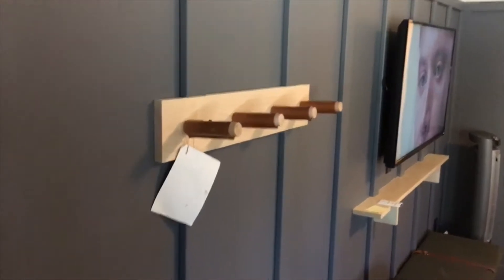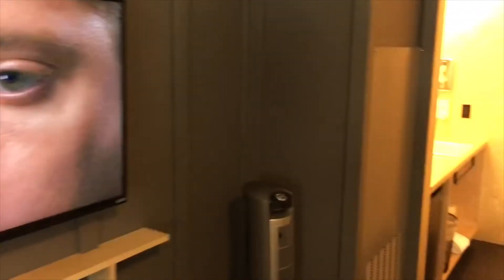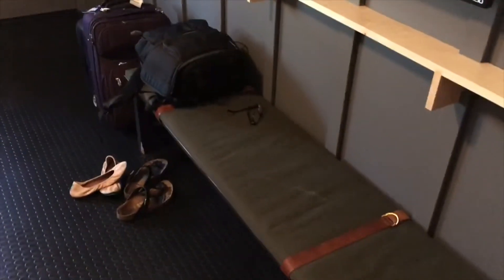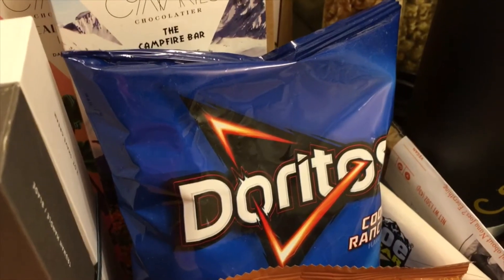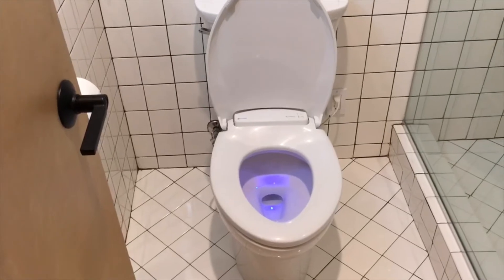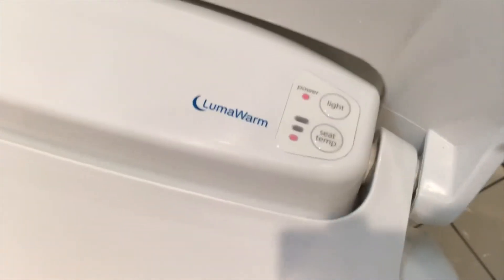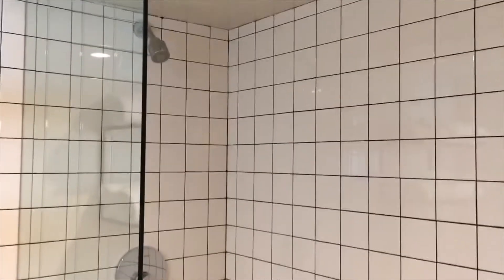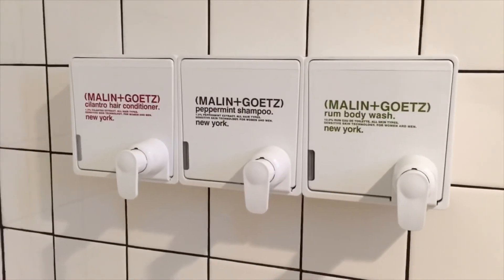Room Tour - Coachman Hotel in Lake Tahoe, CA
Lauren gives us a tour of her hotel in Lake Tahoe, California